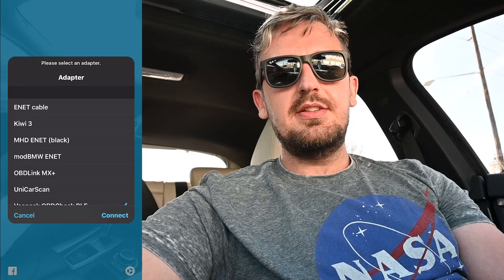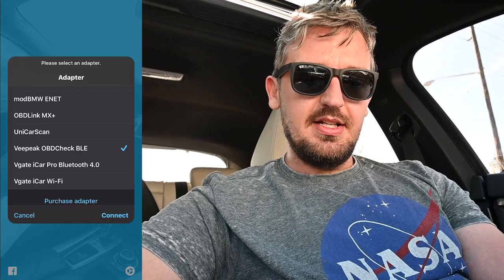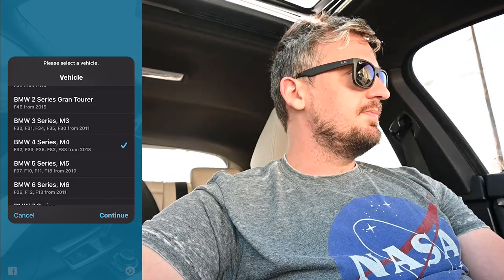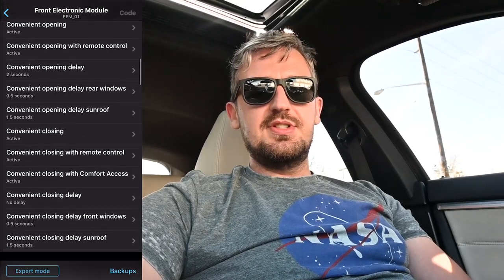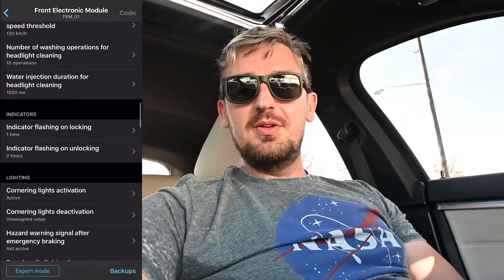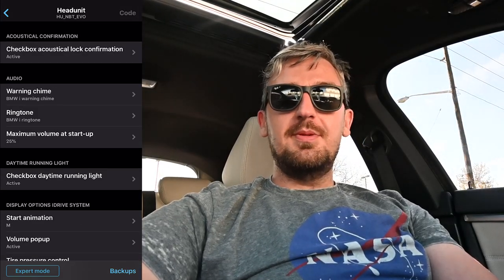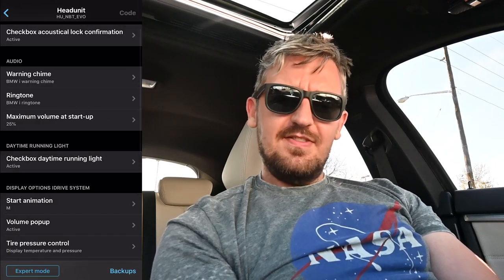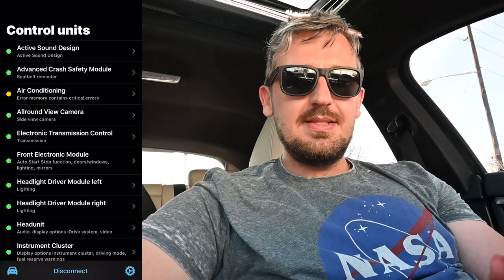How to code your BMW with Bimmercode (top 5 features)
With Bimmercode you can code different features to your BMW.

Veepeak OBDII Bluetooth adapter
Headlight/Tail light tint
Gloss black Front M-style grill
M4-style Carbon Fiber Rear lip spoiler
M-style Carbon Fiber side mirror caps
BMW Jack pads
Low profile 3-ton floor jack
Jack Stands 3-ton

Cameras I use:
DJI Mavic Mini
Nikon z50
GoPro Hero9

Gimbals I use:
DJI Ronin SC
DJI Osmo 6

Car Wash products I use:
Car towel (can dry 2 cars with one single towel)
Foam cannon pressure washer attachment
Sun Pressure Washer